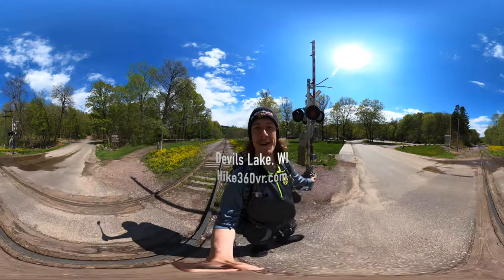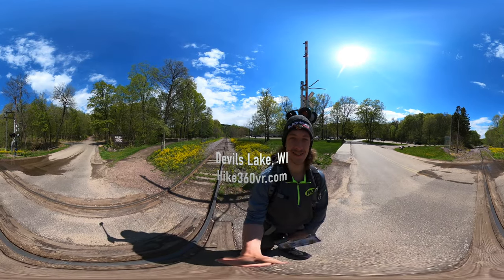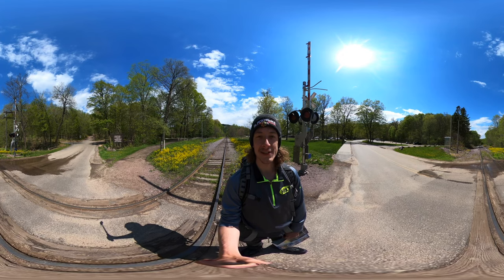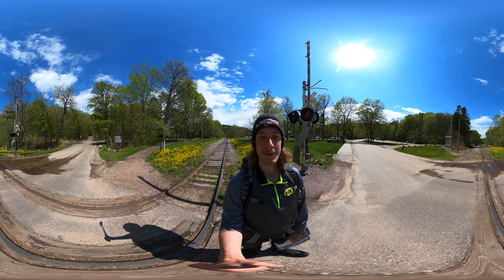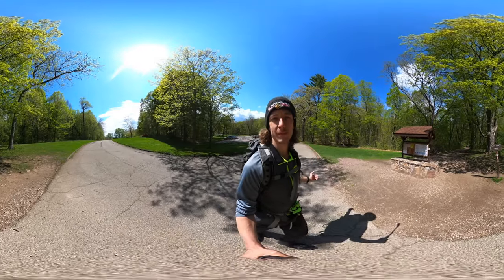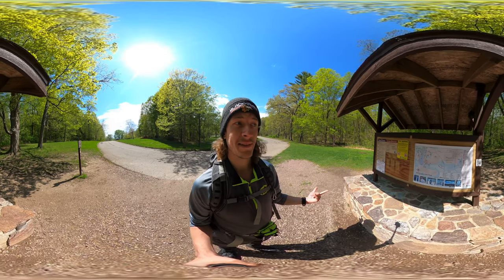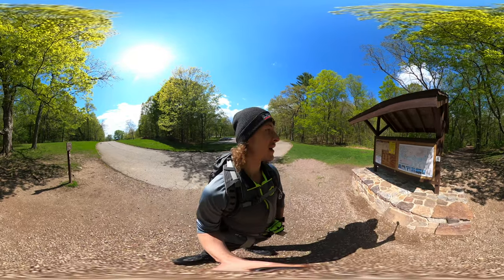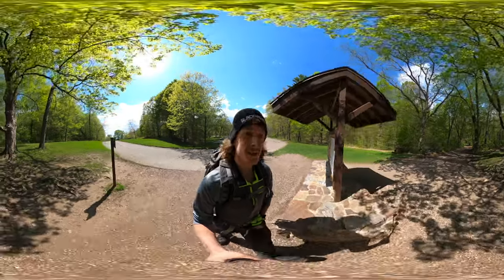Devil's Lake, WI - Devil's Lake State Park Hiking Introduction (Hike 360° VR Video)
Devil's Lake State Park is a special place. I spent the day hiking around the entire lake.